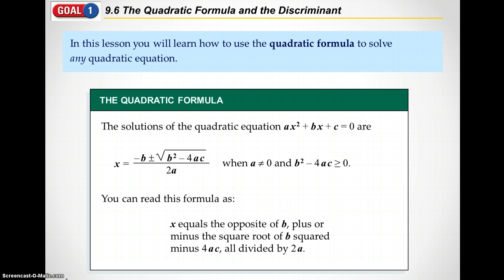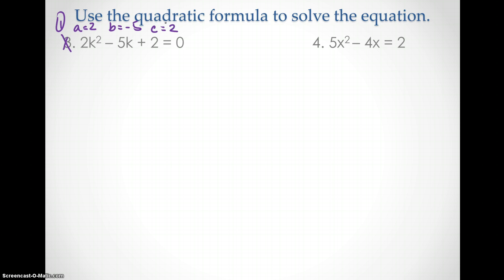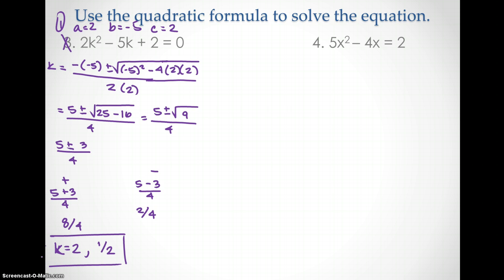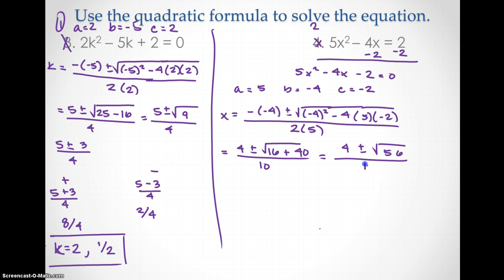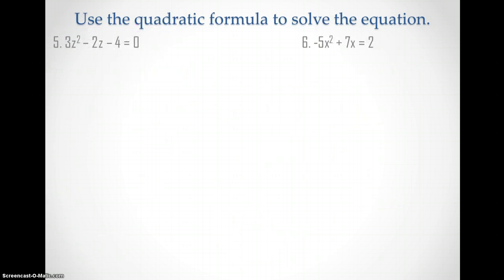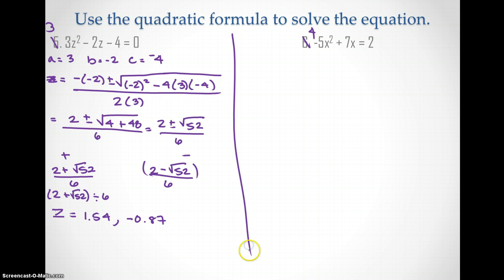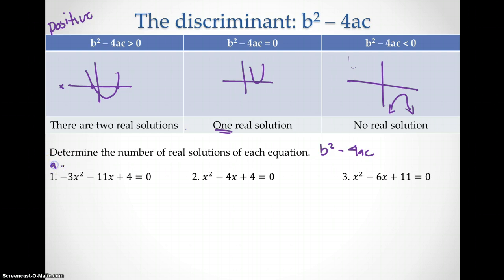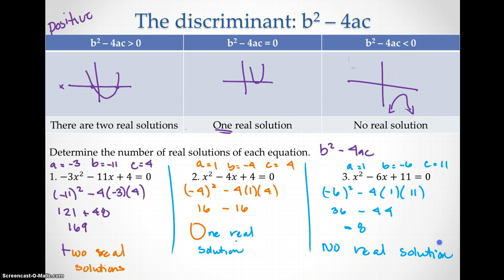Quad. Formula and the Discriminant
9.6 notes alg 1